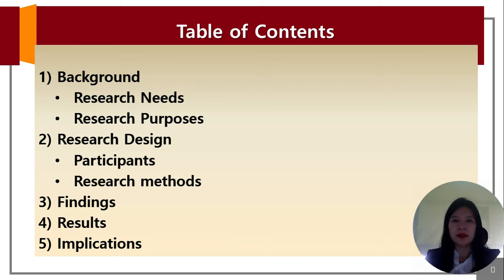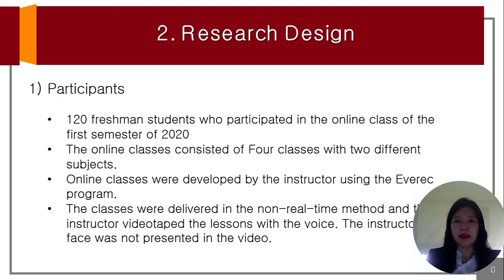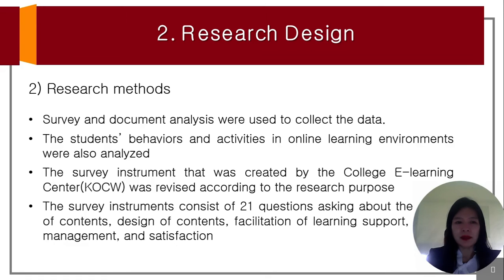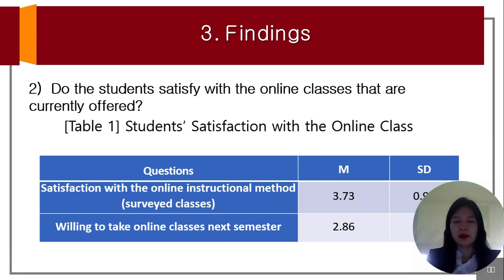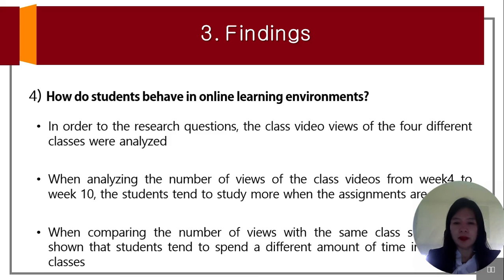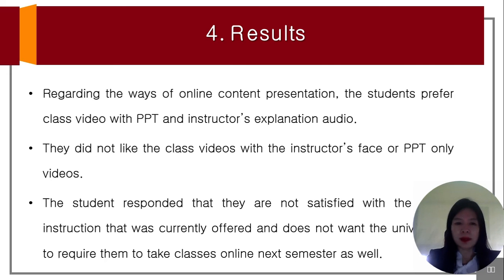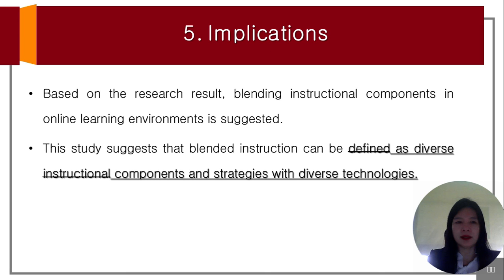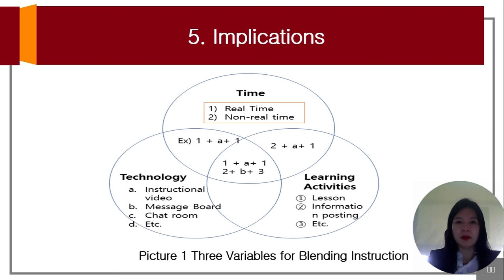FoCos.IDIC.20201024.O.Session1.10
How to Blend Instructional Components in Online Learning Environments (Eun-Joo Oh)